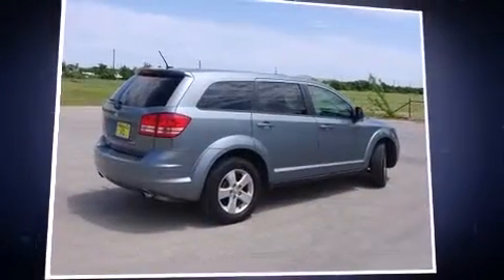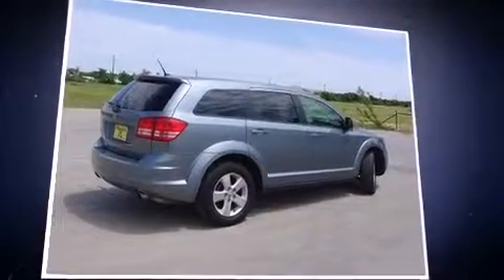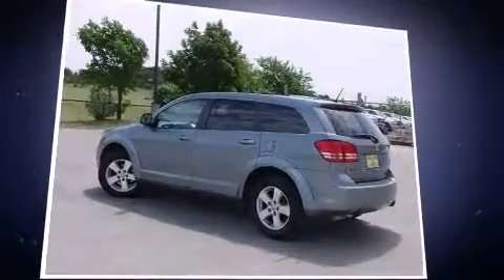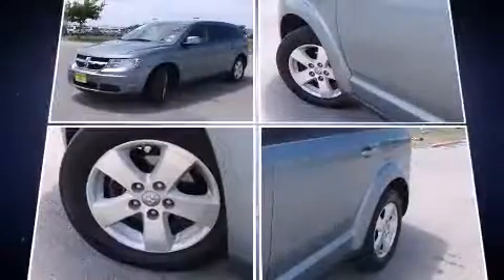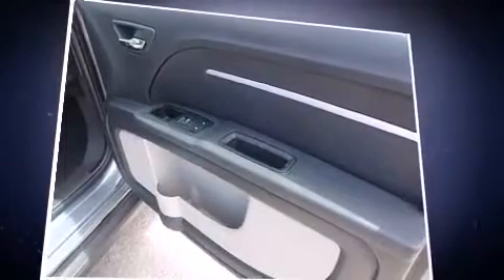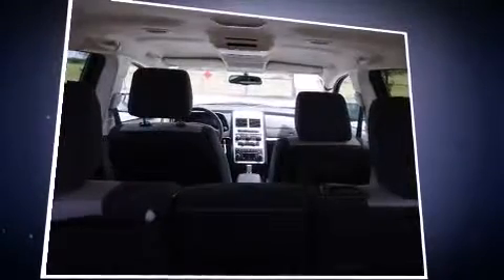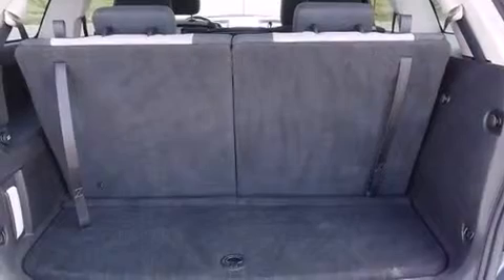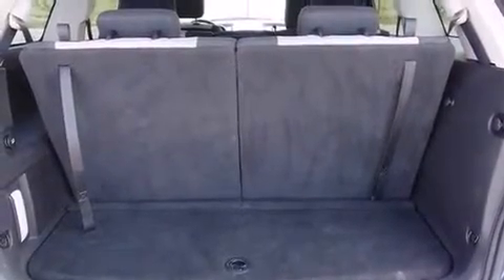Used 2009 Dodge Journey | Austin, TX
This spectacular 2009 Dodge Journey is now available at the pre-owned lot of Mac Haik DCJR in Georgetown, TX - Just a short 20 minutes north of Austin, TX. This vehicle is in great condition, just waiting to be taken home. Our full inventory is also available to browse